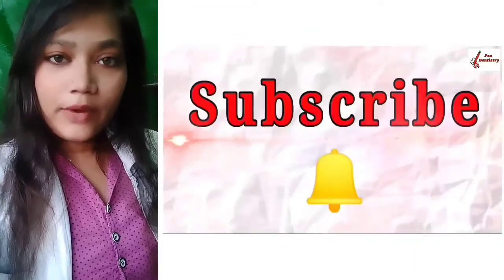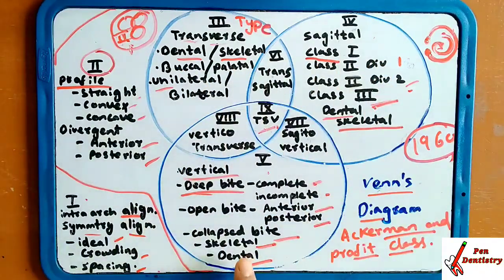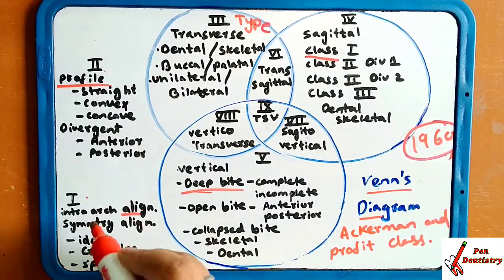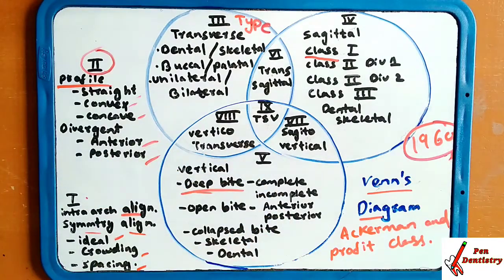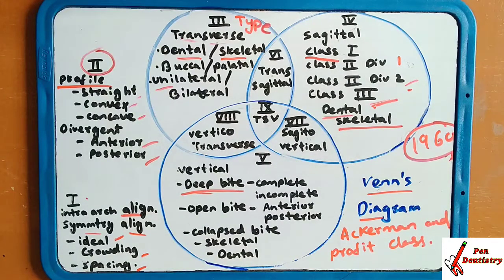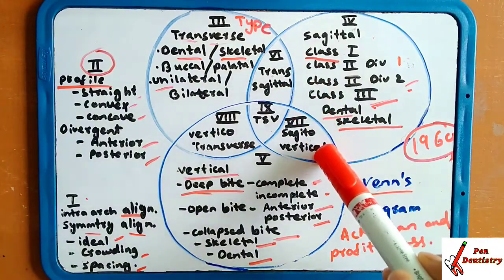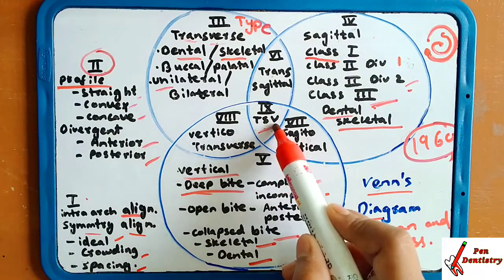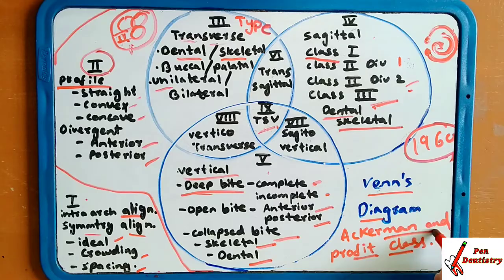Ackerman's proffit's classification of malocclusion made EASY By#PenDentistry